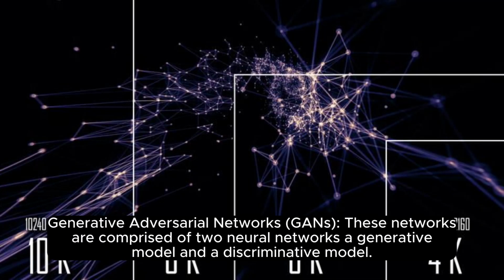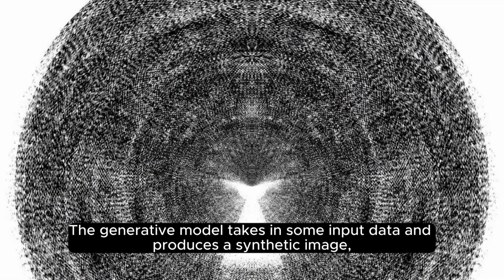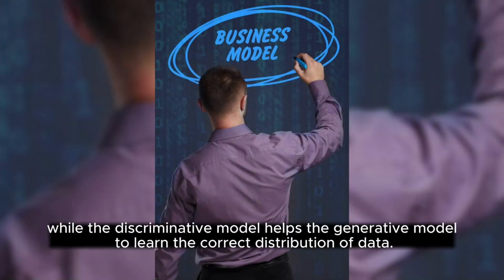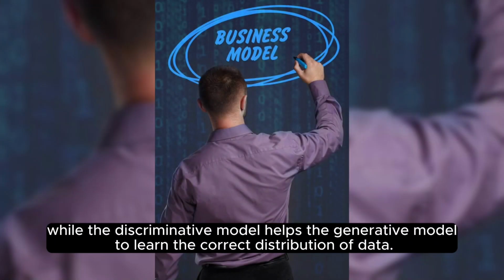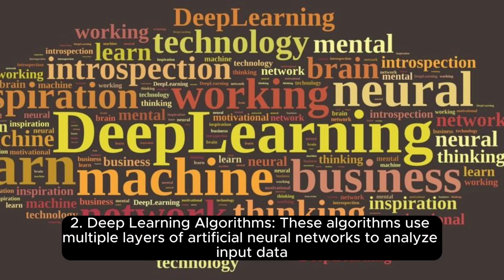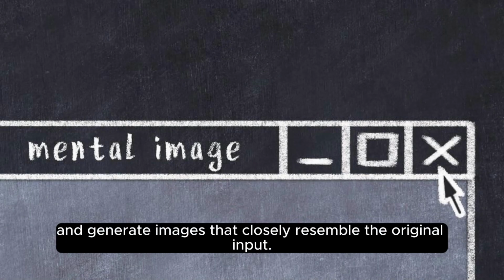What Is an AI Image Generator? | Explained for Beginners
What exactly is an AI image generator, and how does it work?

In this video, we explain the concept of AI image generators in simple terms — perfect for beginners and curious minds. Learn how these tools turn text into stunning visuals, how they're used by designers and content creators, and how they're changing the creative industry.

Topics covered:

What is an AI image generator?

How text-to-image AI tools work

Examples of popular AI image generators

Pros and cons of using AI in digital art